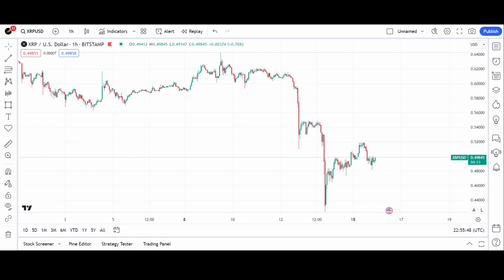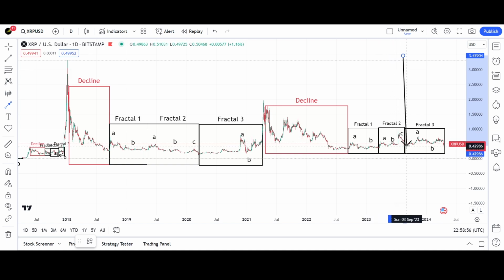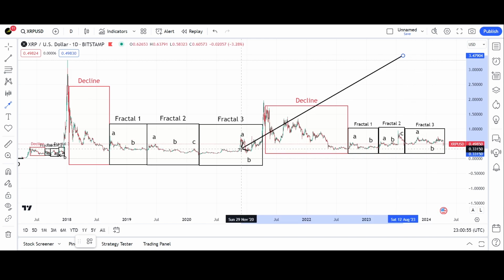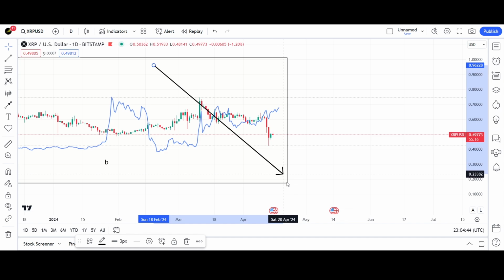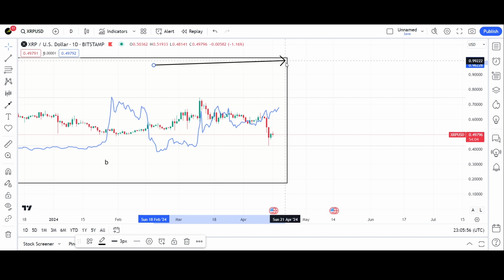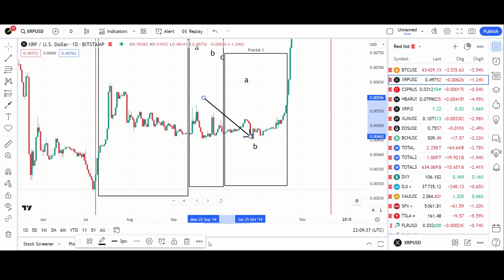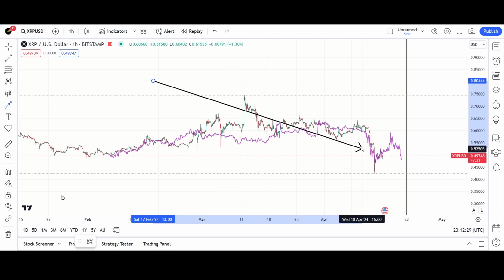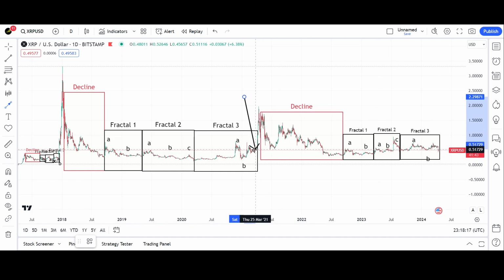Despite XRP Crash, Bull Run is Near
Despite the recent crash xrp very near its bull run. In this video I show you why this is the case. I also discuses what is likely to play out on the XRP chart in the coming days.